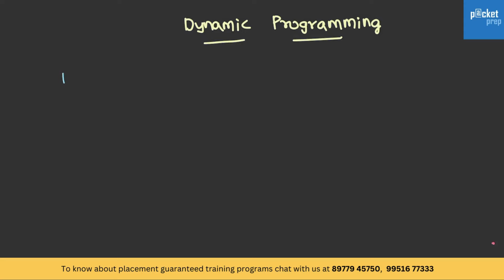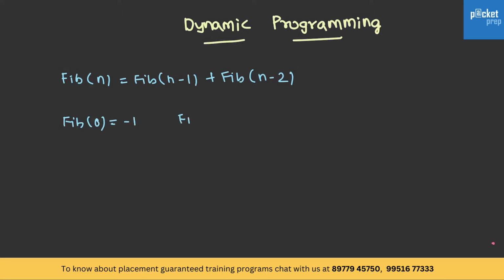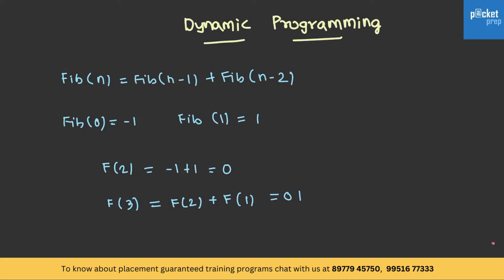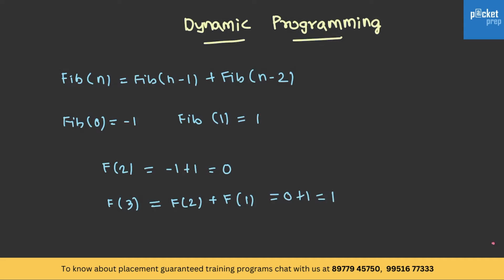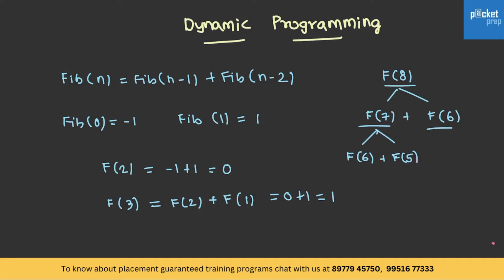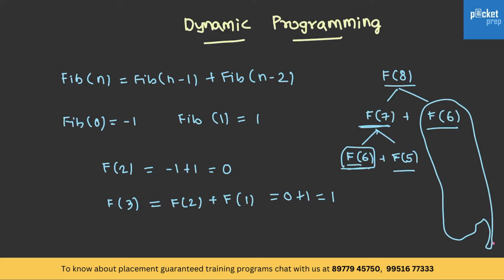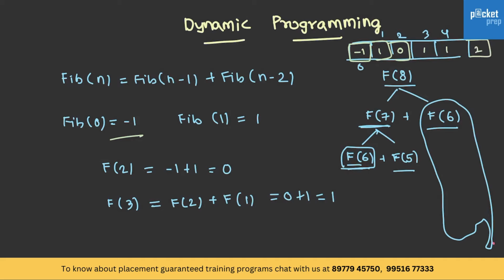C17 Dynamic Programming | TCS NQT